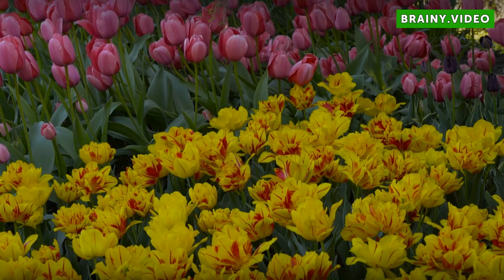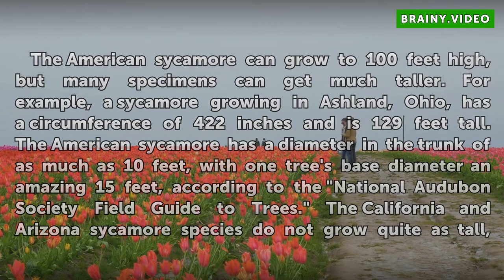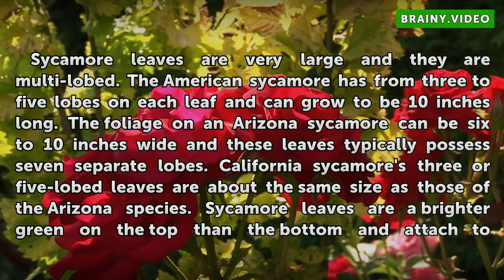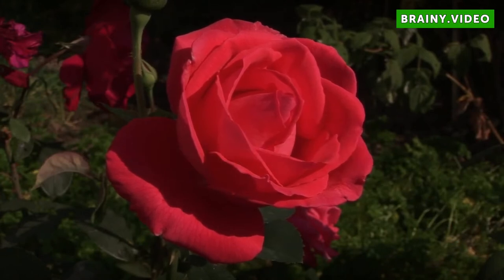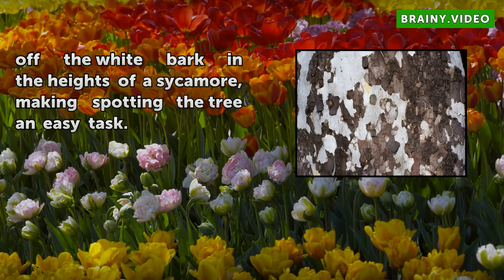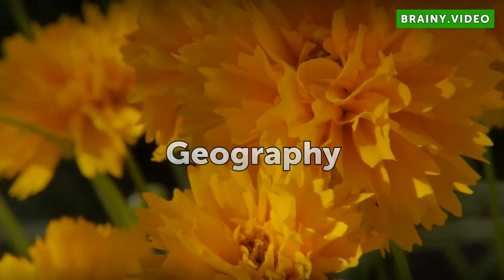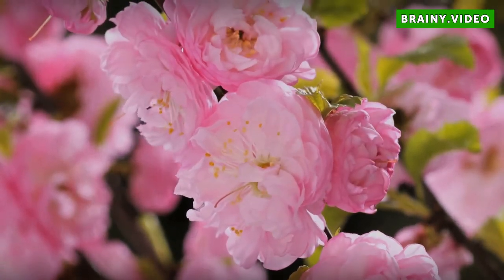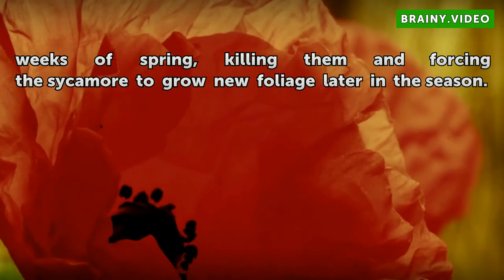What Is a Sycamore Tree?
What Is a Sycamore Tree?. Three types of sycamore tree are native species in the United States, with the American sycamore having by far the largest distribution. The sycamore is a massive tree in terms of its size, with a very wide trunk, large limbs and capability of growing to great heights. The sycamore tree, also called a buttonball tree, has...

Table of contents What Is a Sycamore Tree?
Size 00:42
Sycamore Foliage 01:27
Sycamore Bark 02:06
Buttonballs 02:41
Geography 03:08
Considerations 03:32